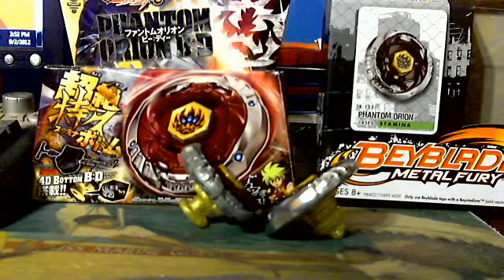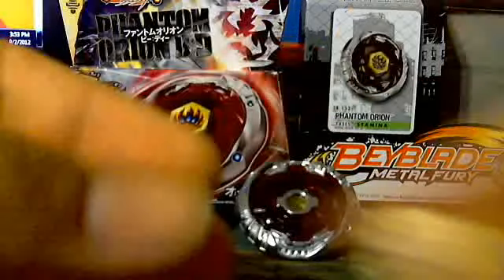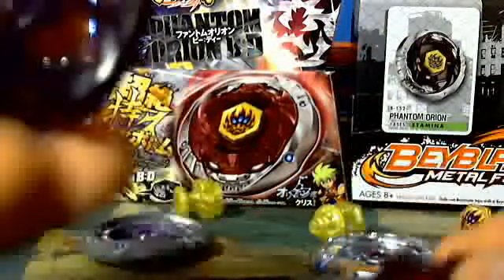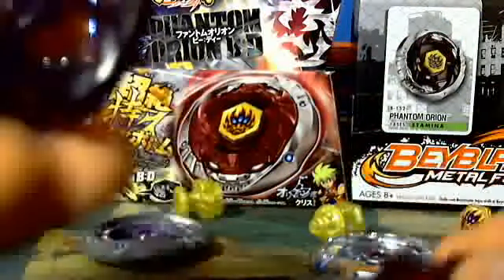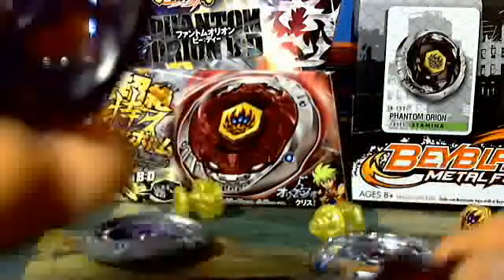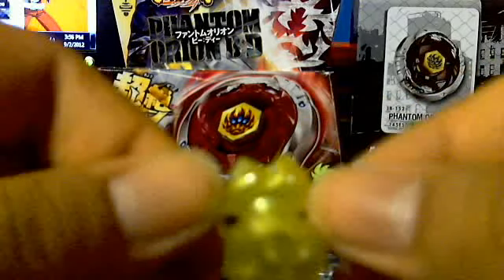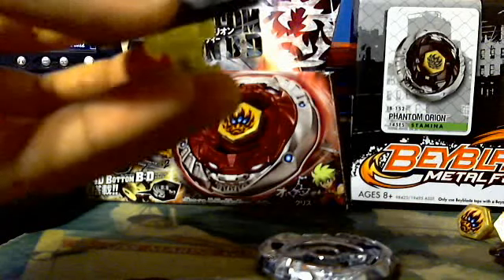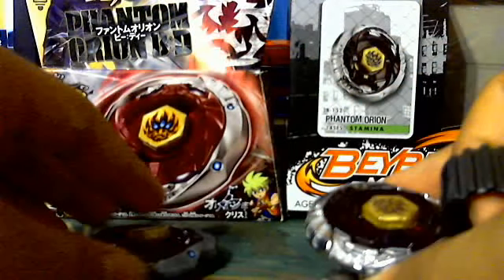Phantom Orion Comparison Hasbro and Takara Tomy.